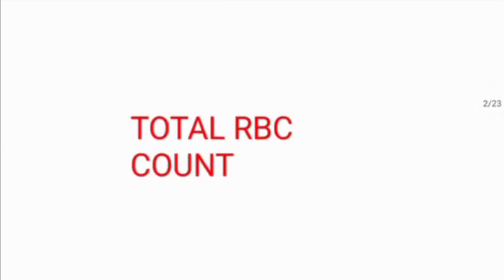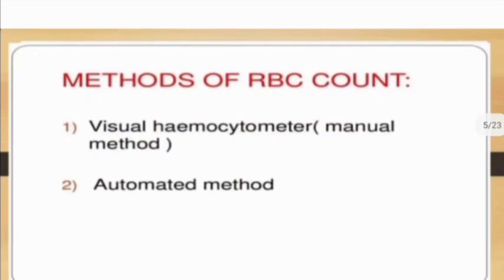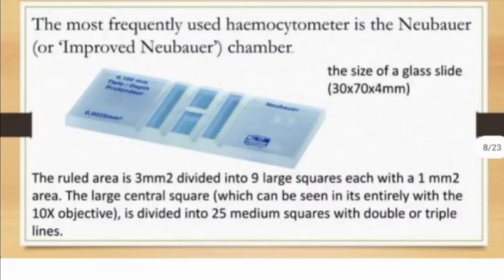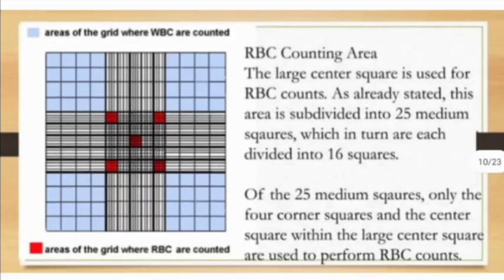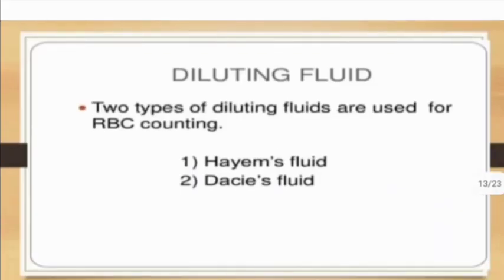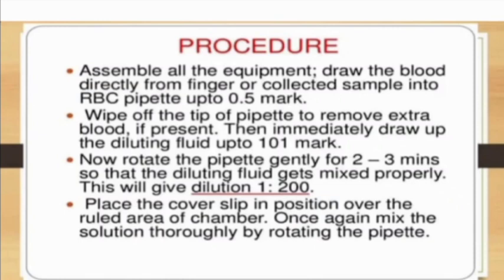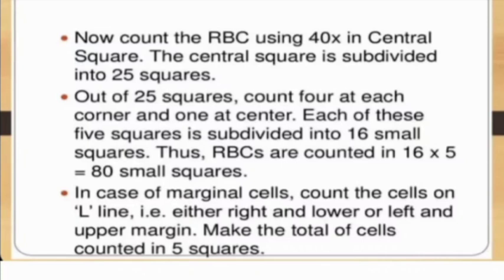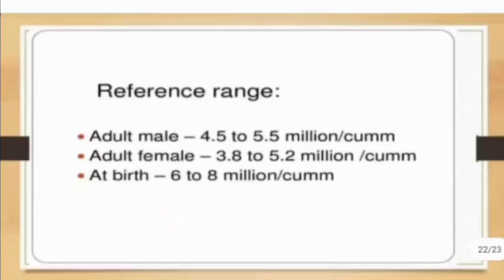Total RBC count